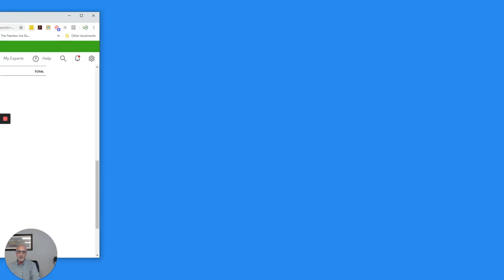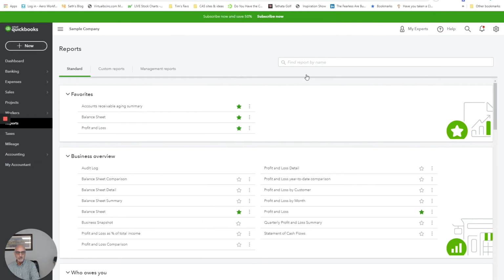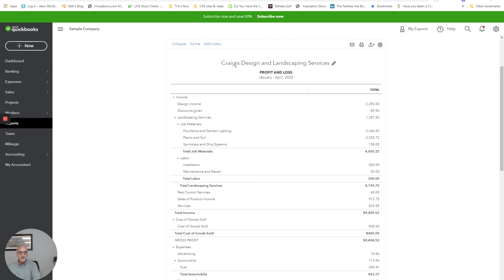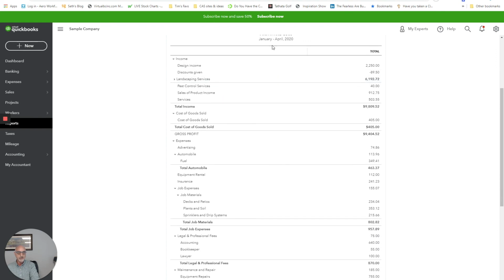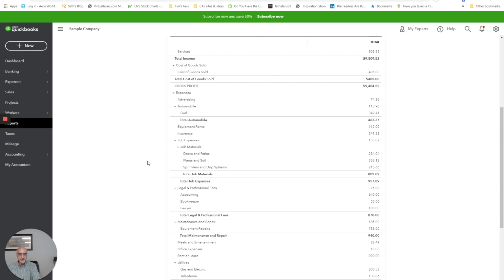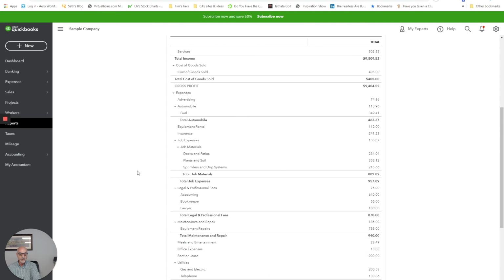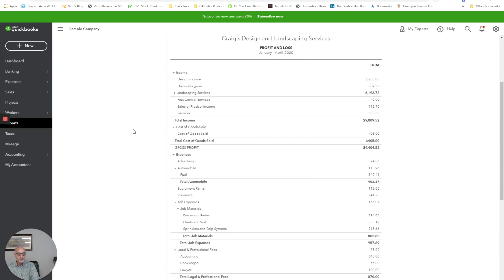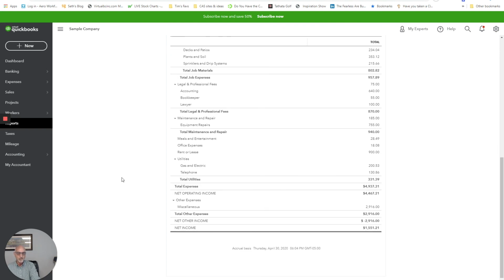2. Cashflow and your income statement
The number one thing you can do to improve cashflow: Understand how to read your income statement and improve your bottom line net income.